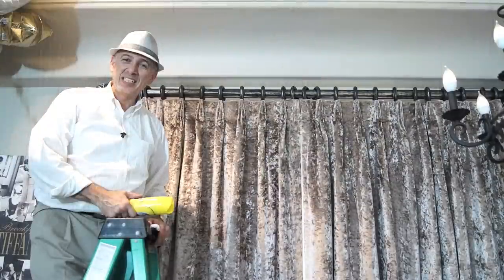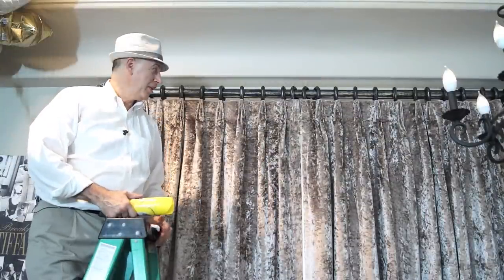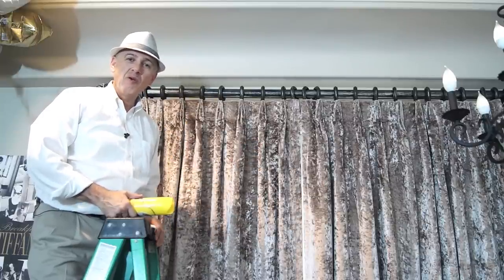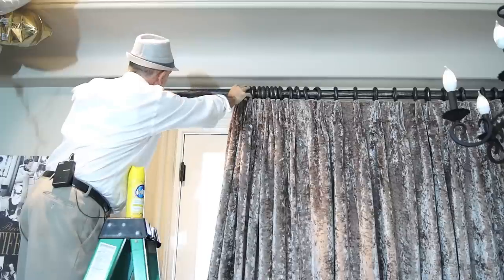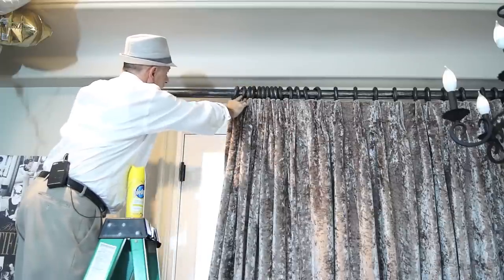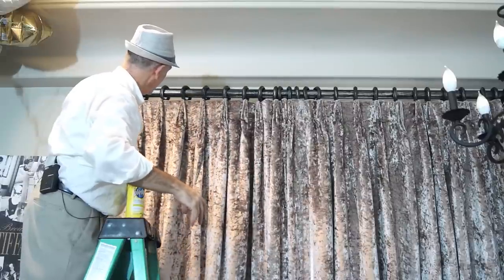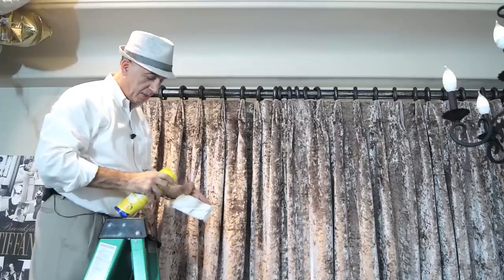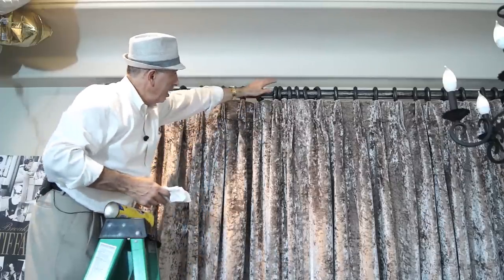Tips From Us: How to Keep my drapes from getting stuck on the rod | Video #70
Galaxy Design Presents How to keep my drapes from getting stuck on my rod. Another Tip From Us to You!

Steve:
Here's another tip from Galaxy Design to you.
A lot of time our clients ask what do I do when my drapes seem to not open that easily and they keep getting stuck.
Its very normal, over a period of time. The friction of the rods going across one another, rubbing against one another it has a tendency to wear the wood out.
Also the dry air and dust has a tendency to also avoid it from moving back and forth.
So all I suggest for you to do is simply some pledge and a paper towel and apply the pledge onto the paper towel. Just once you've done that, all you have to do is simply go ahead and move the rings back. Just gently move them back. All the way to one side.
Polish the wood.
You'll find that it'll be a miracle.
They'll just move so smoothly now. No problem at all.
As you can see there's a lot of dirt coming off of it.
So I'm going to go ahead and do the same thing on the other side.
And here we go. Smooth as you're going to get them.
So here's another tip from us to you.

Galaxy-Design is known for providing custom and DIY window treatments for over 30 years.  A Los Angeles based window treatments company, Galaxy-Design offers quality crystal drapery hardware, and exquisite window treatments for all the windows in your home.